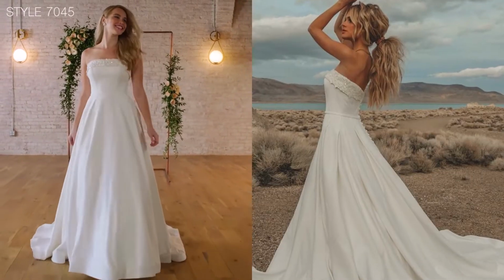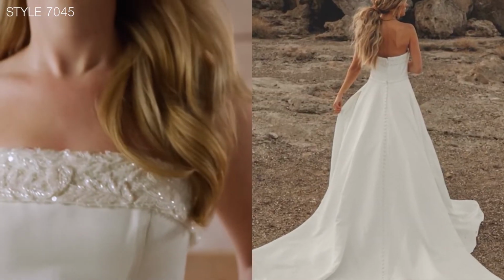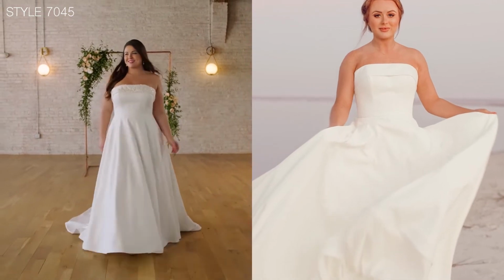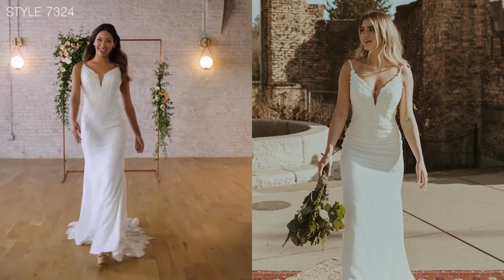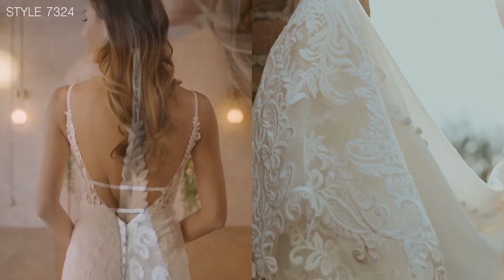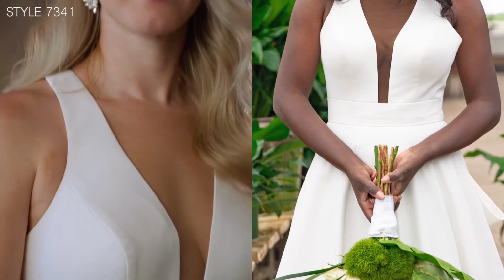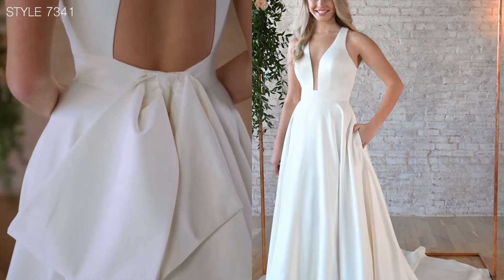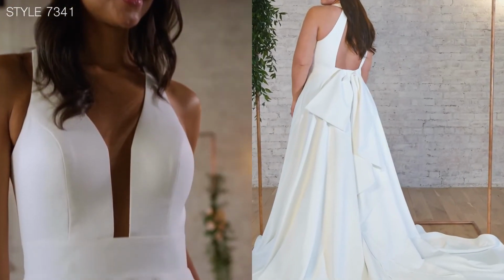Most Popular Simple Stella York Wedding Dresses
These best-selling simple wedding dresses from Stella York are the epitome of classic elegance and beauty.  From delicate straps and figure-flattering silhouettes to gorgeous fabrics and feminine finishing touches, these timeless gowns are designed for the modern bride with a sophisticated side.